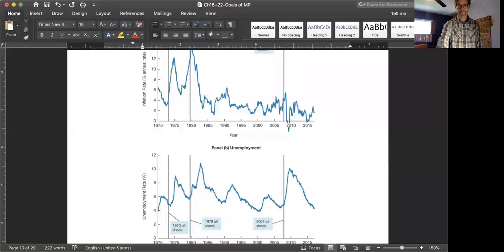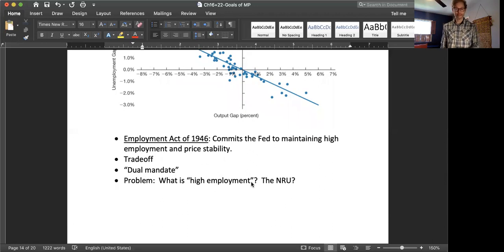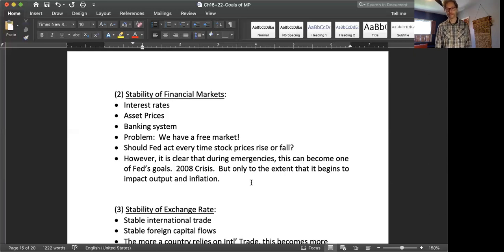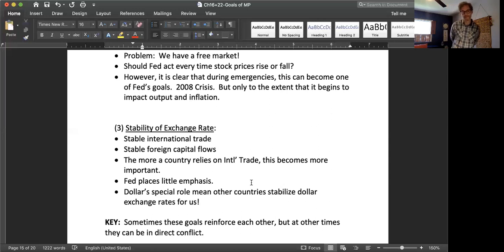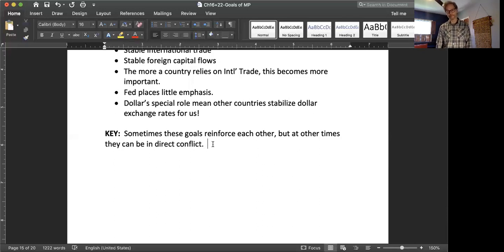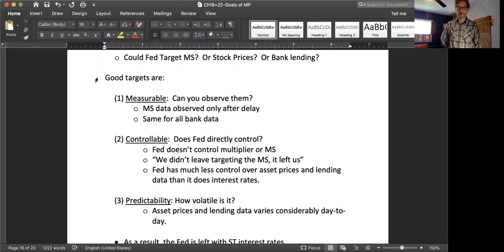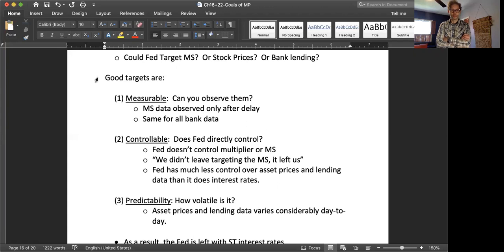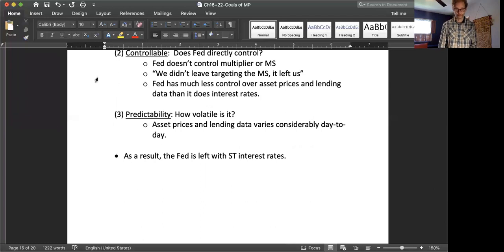Day 14 Section 3: Goals of MP